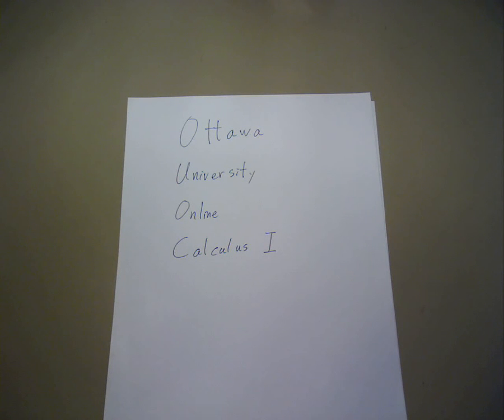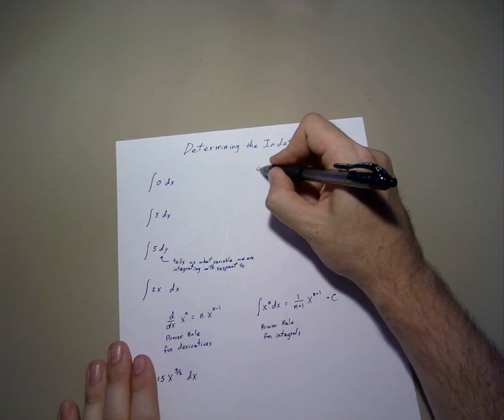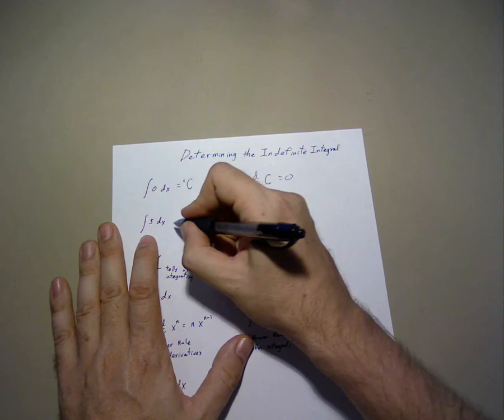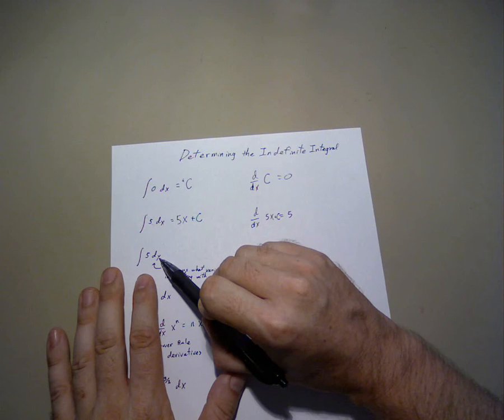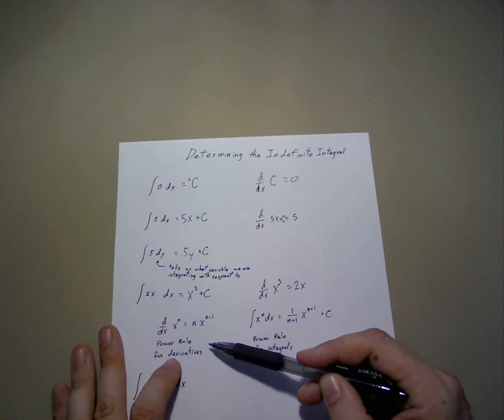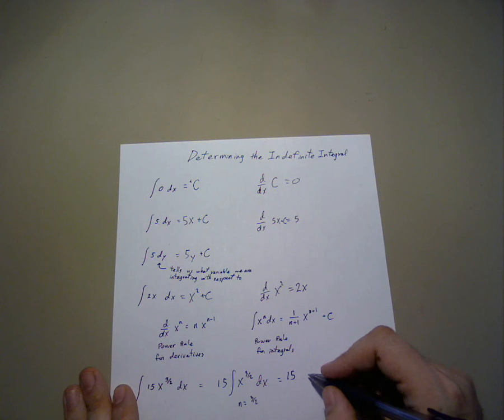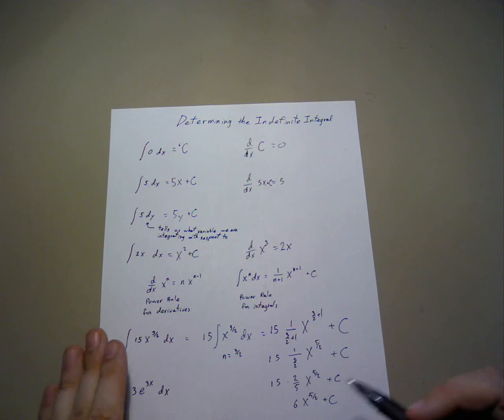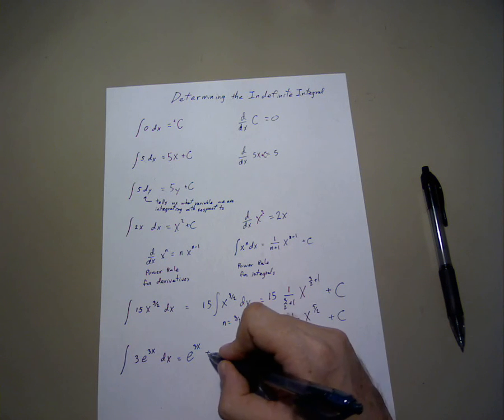Determining the Indefinite Integral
How to solve an indefinite integral - Ottawa University Calculus 1 Week 8.